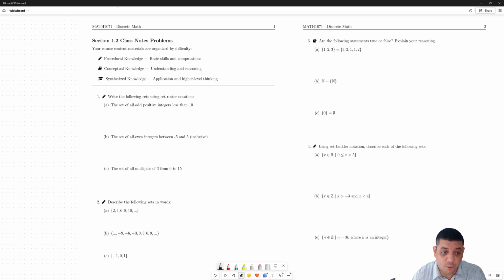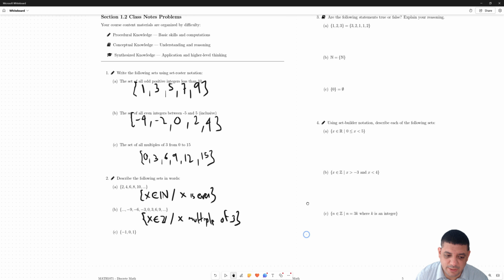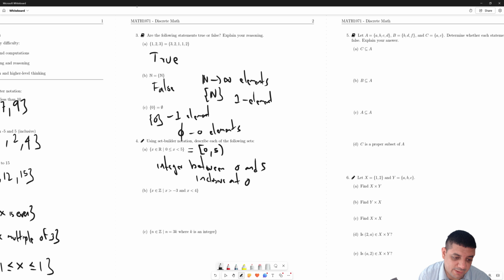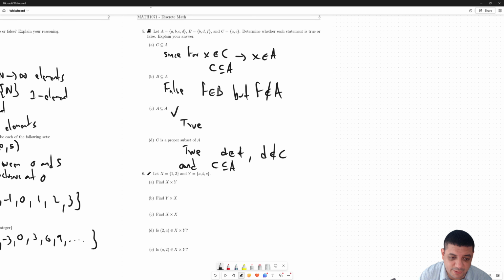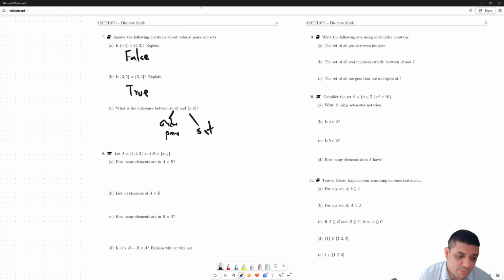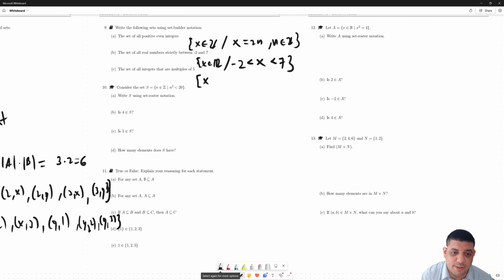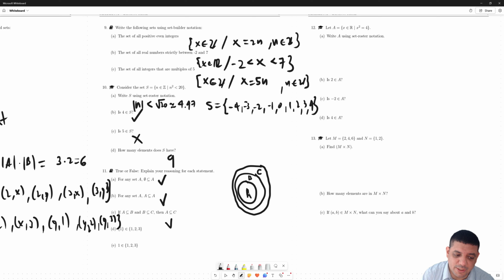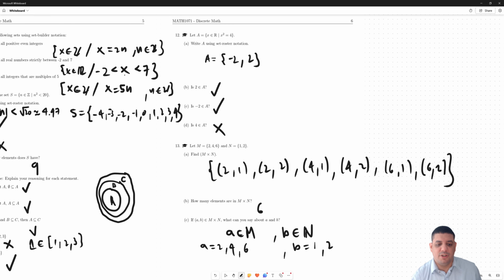Math 1071: Section 1.2 Examples